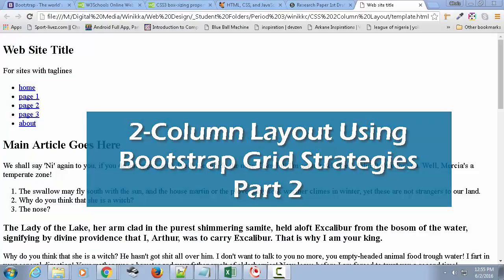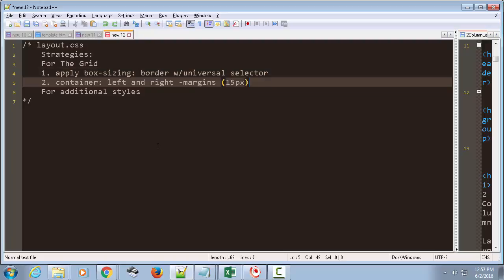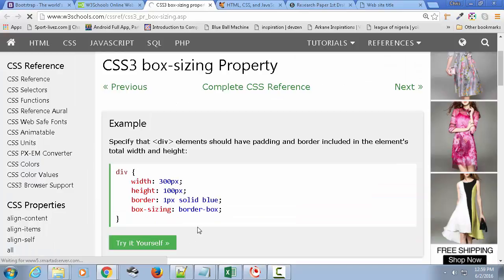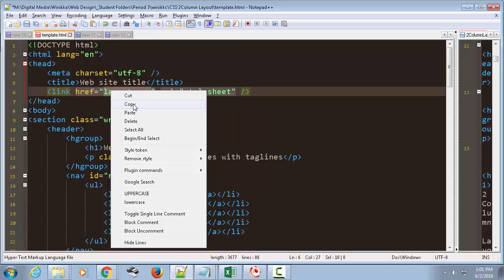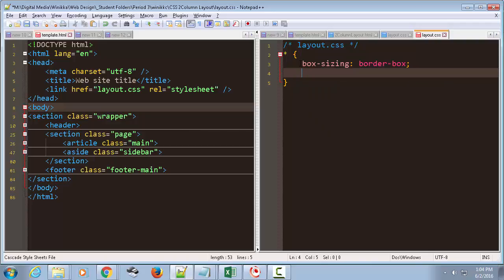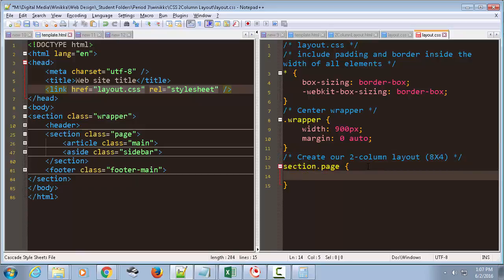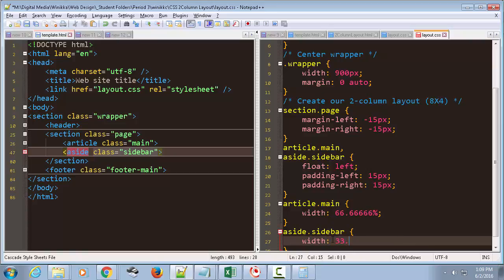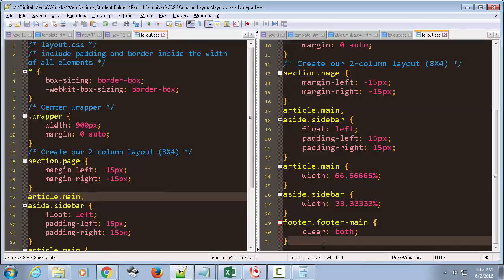2 Column Layout Using Bootstrap Grid Strategies Part 2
In Part 2 of this series, I cover the secret ingredients that Bootstrap uses for their grid system (hint: box-sizing). We use it to create a 2-column layout, but anyone could easily create a grid anywhere between 3 and 12 columns if so desired using the same technique